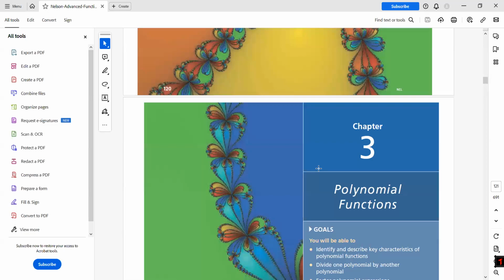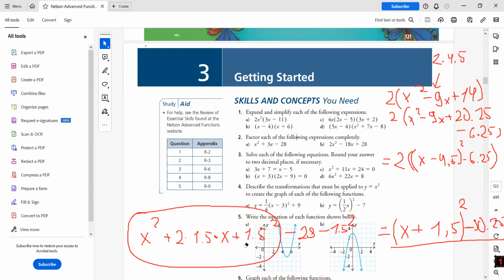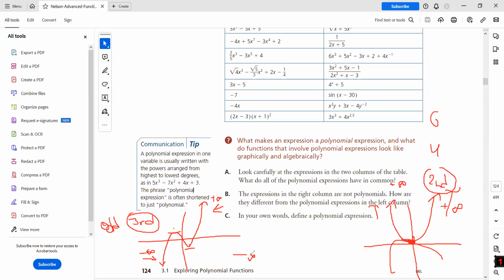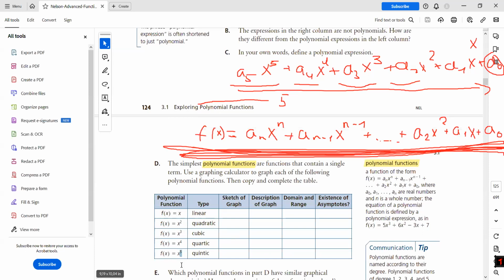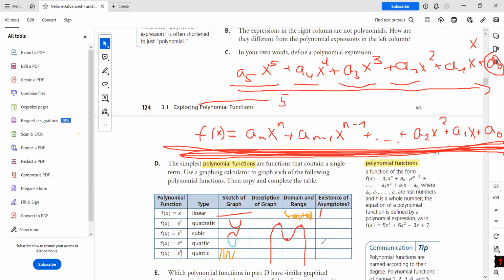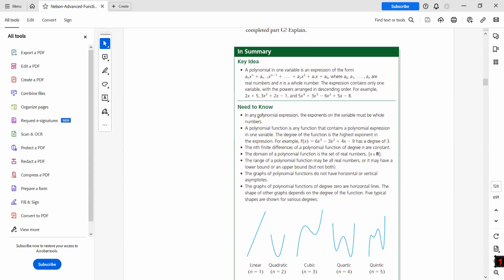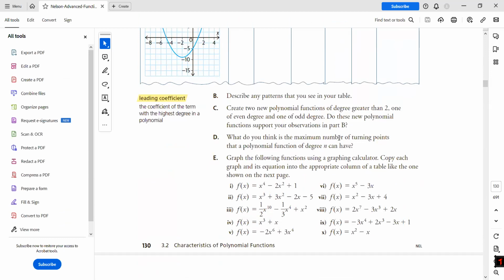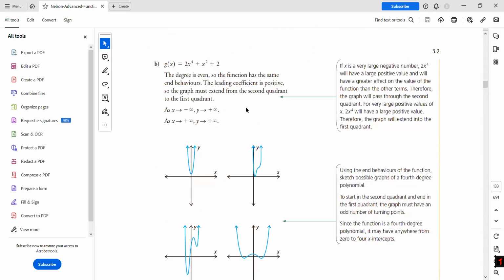Advanced Functions Grade 12 F2023 (#7)